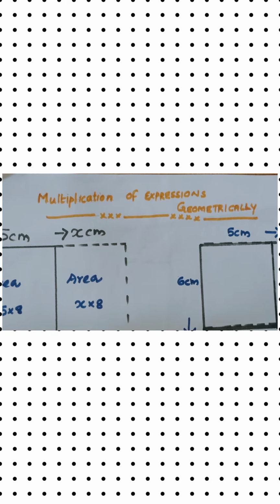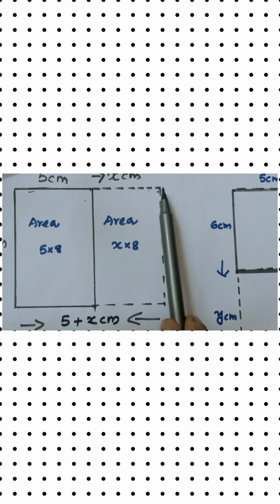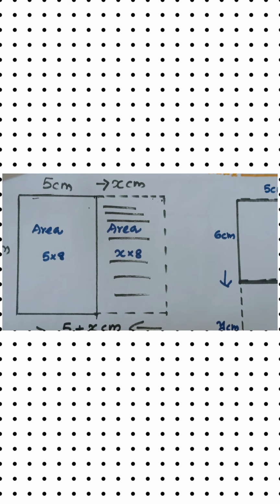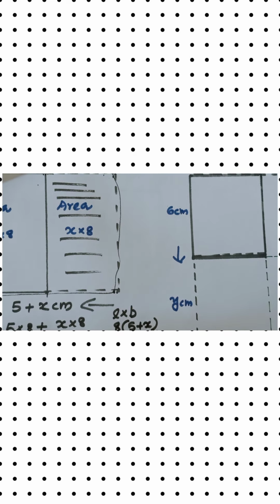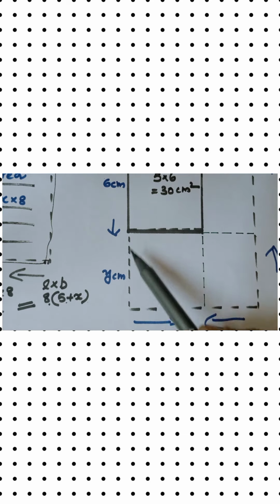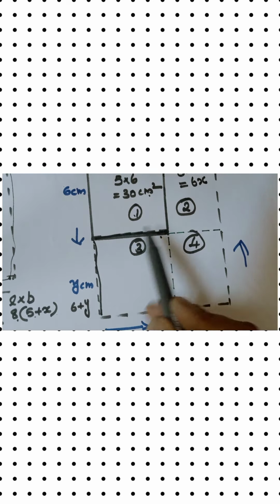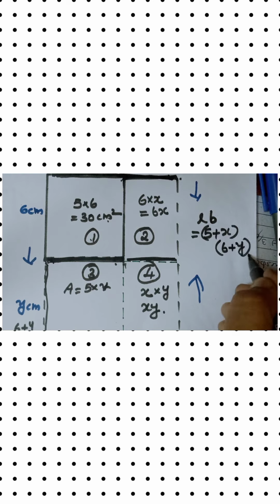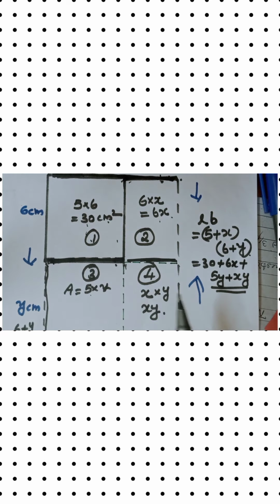CLASS 8 CBSE MATHS